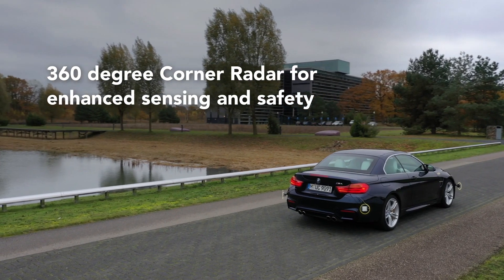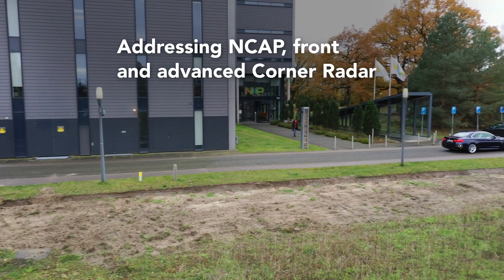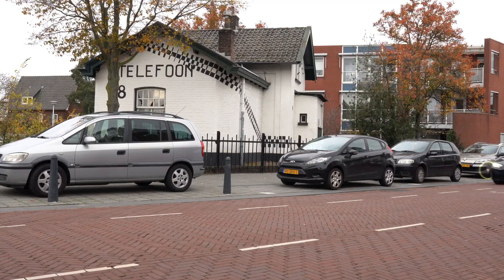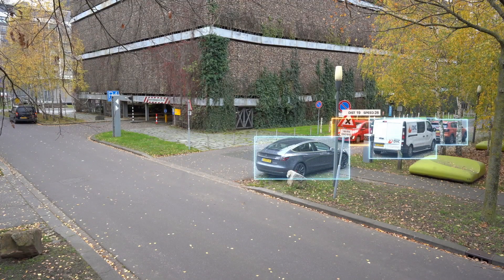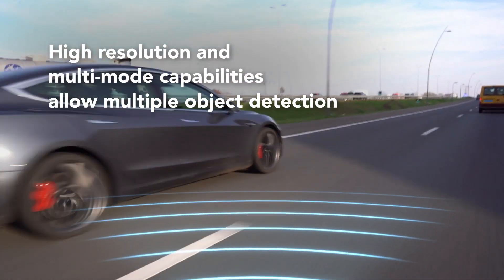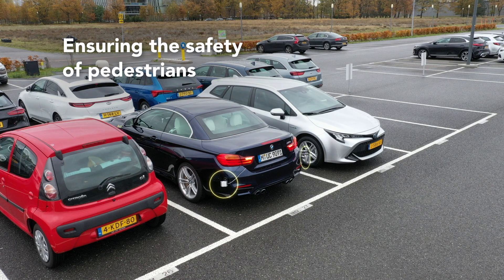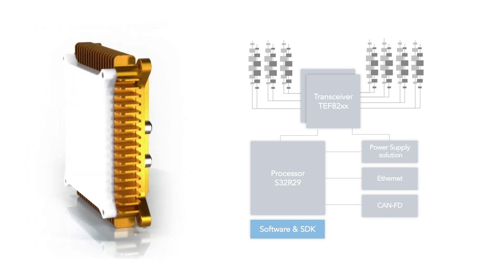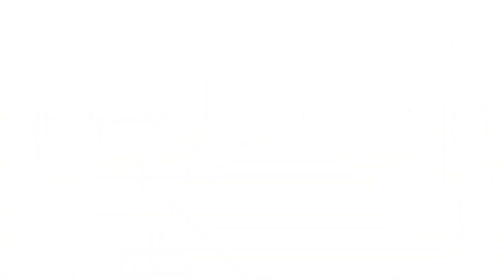NXP Scalable Corner and Front Radar Solution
NXP Scalable Corner and Front Radar Solution targeting cost-effective and small footprint NCAP corner radar requirements for high volume vehicle production, the NXP solution also provides scalability for long-range front radar and advanced multi-mode use cases like simultaneous blind-spot detection, lane change assistance and elevation sensing. These advanced applications require extended range and significantly enhanced angular resolution for detecting and clearly separating multiple objects simultaneously and provide the ability to surround the car in a 360-degree safety cocoon. NXP’s S32R294 radar processors combined with the NXP TEF82xx transceivers provide a scalable solution that helps carmakers address both NCAP and advanced corner radar as well as long-range front radar sensor requirements in an effective way, while allowing tailoring for individual use cases.